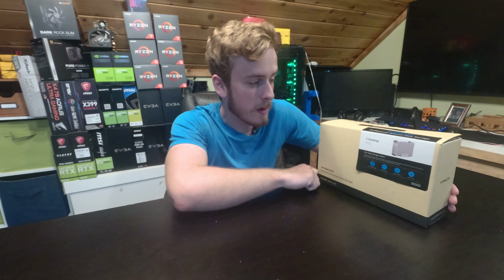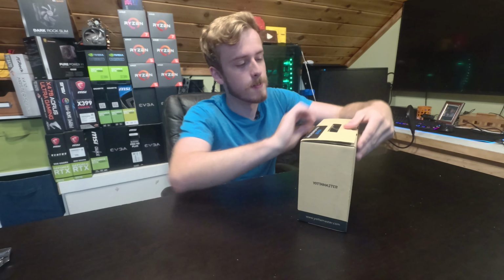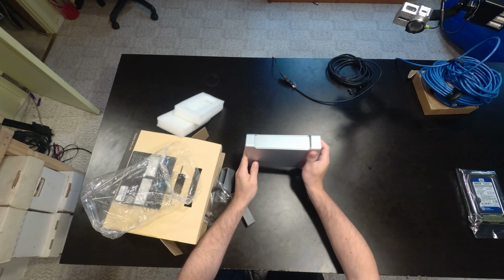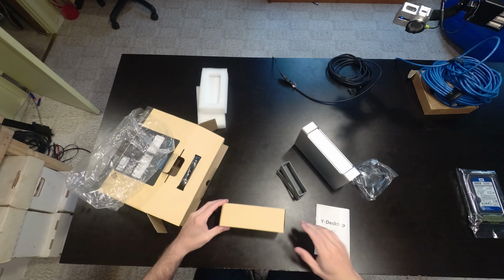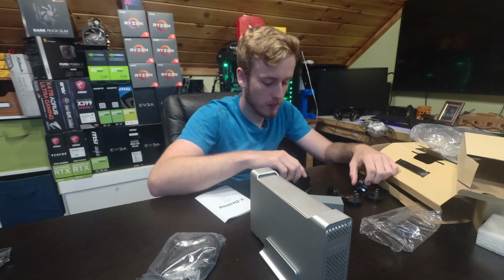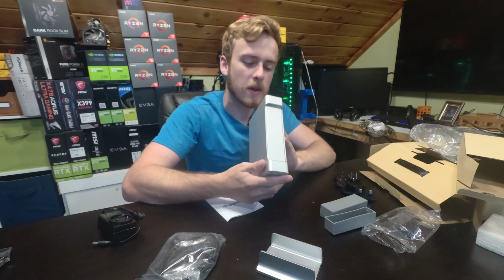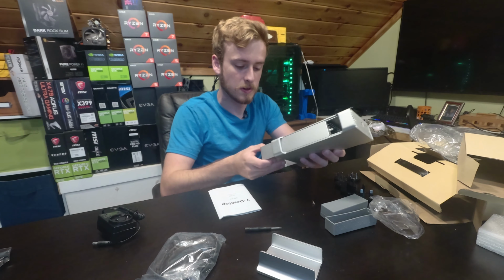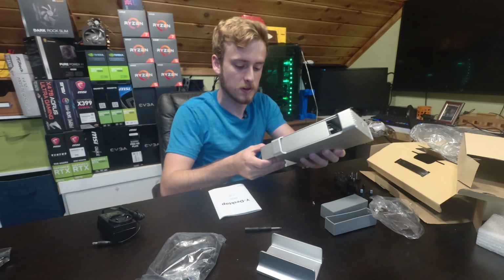Yottamaster Y-Desktop D35-Pro External HDD Enclosure Review, Benchmark, and Overview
Today we take a look at the Yottamaster Y-Desktop D35-Pro External HDD Enclosure a solid aluminum drive storage bay. Do a benchmark, unboxing, and full review.

Important Info

[Custom PC Builds]
Interested in me building your new gaming computer? I build computers and record/stream the whole process. You get to see the whole process live at a time of your choosing and a lasting YouTube video showing the whole process.

Discord Servers